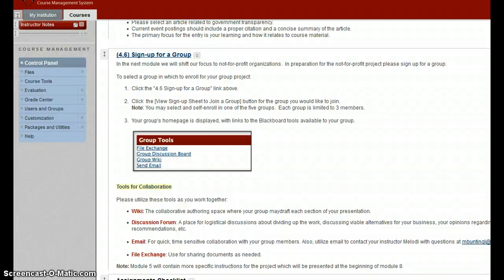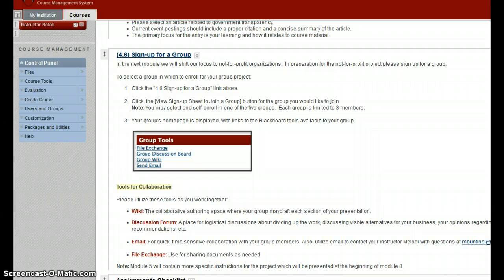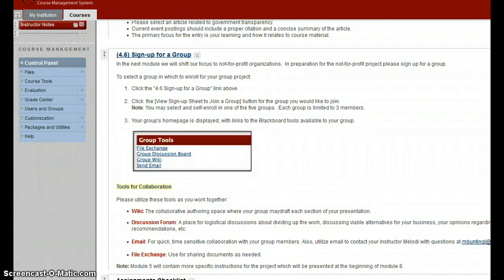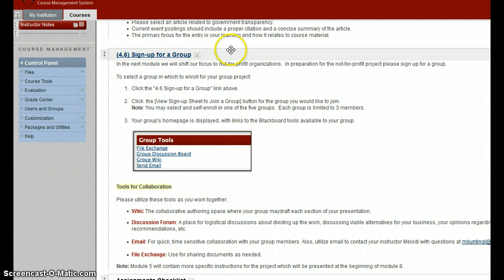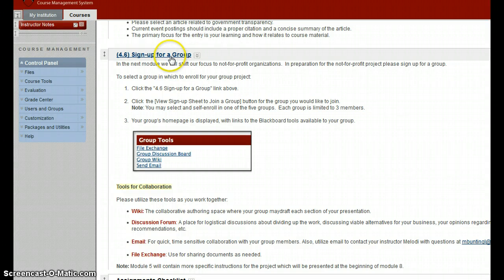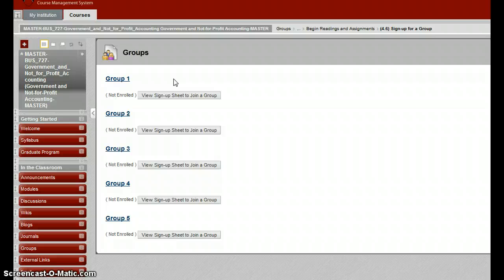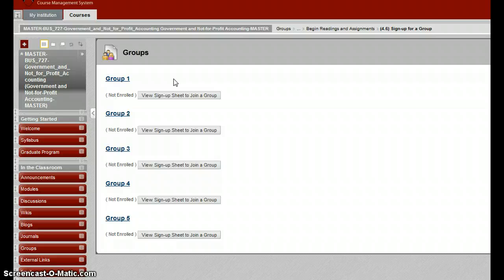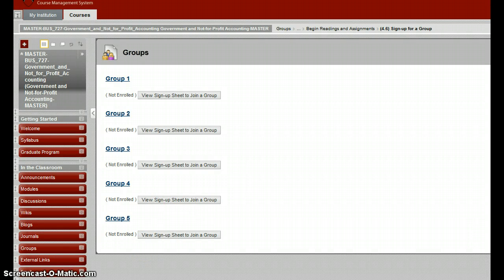Bus 727 Module 4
Group selection for NFP project